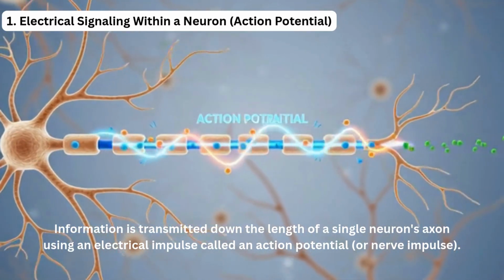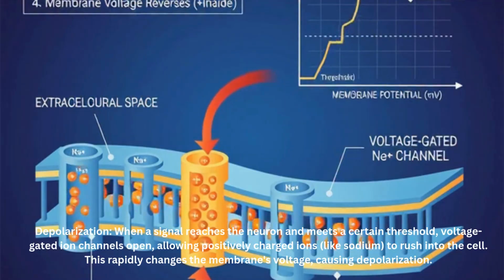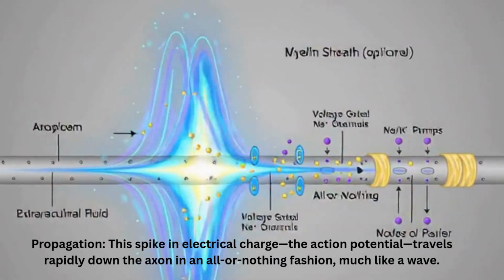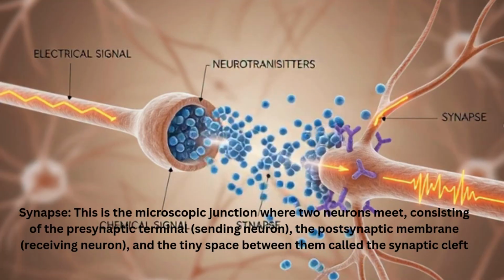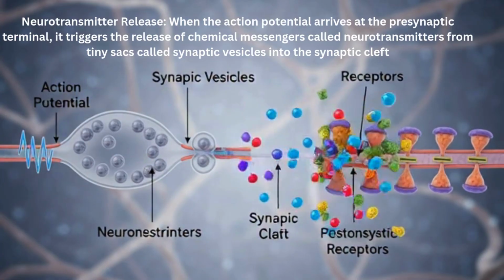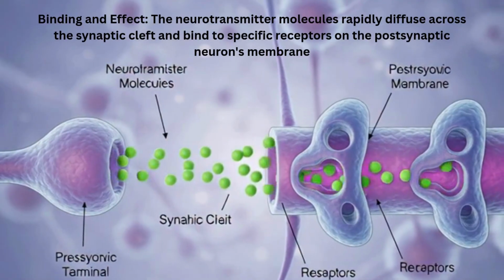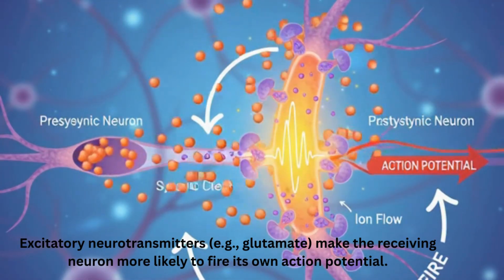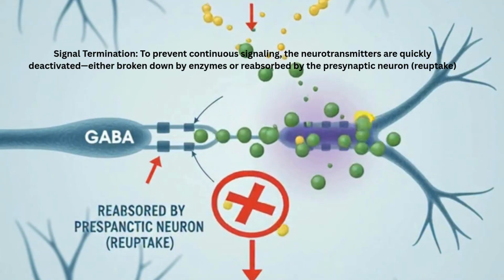How nerves communicate within your body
Nerves, which are composed of neurons, communicate through a combination of electrical and chemical signals. This communication process, called neurotransmission, allows the nervous system to send signals throughout the body